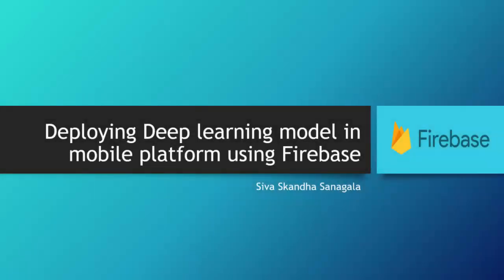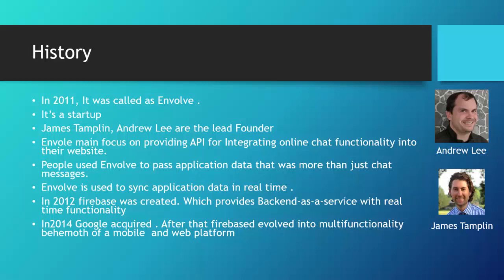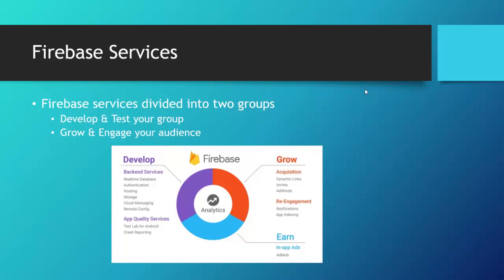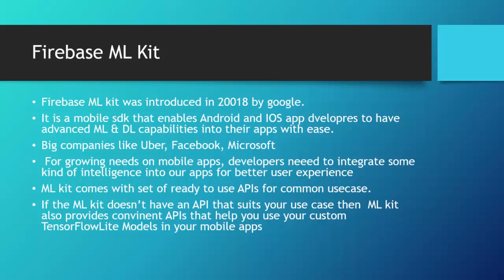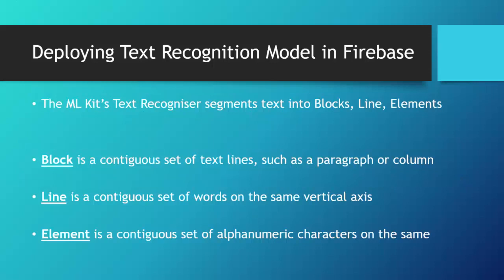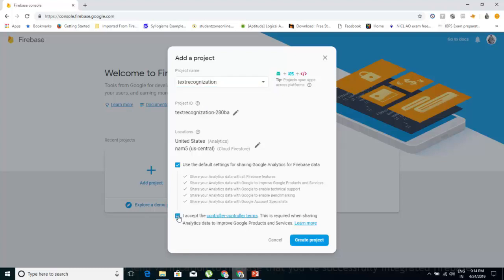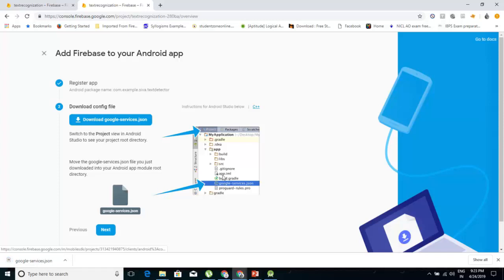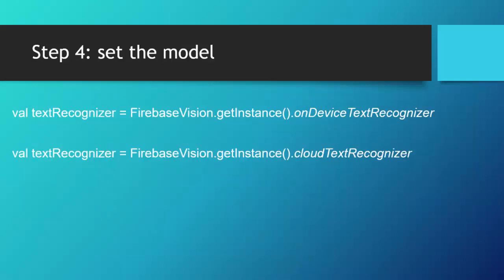Deploying Deeplearning model in Firebase